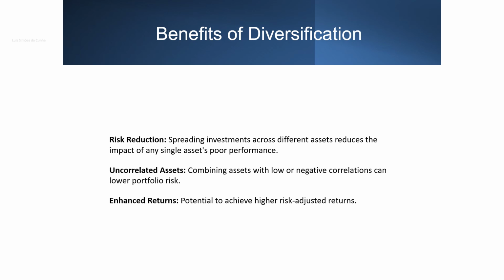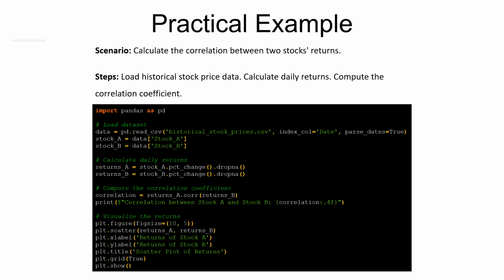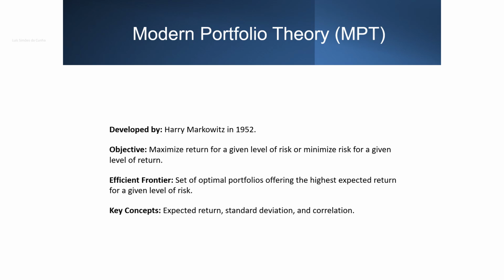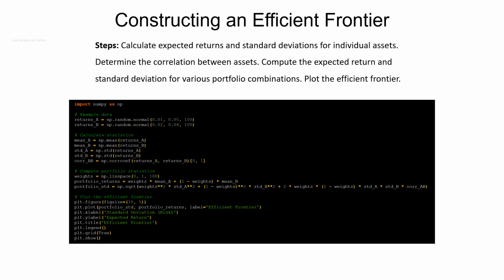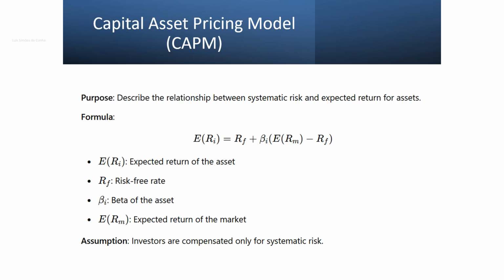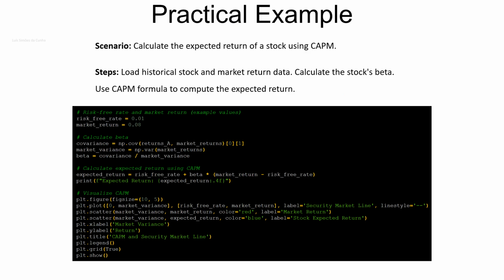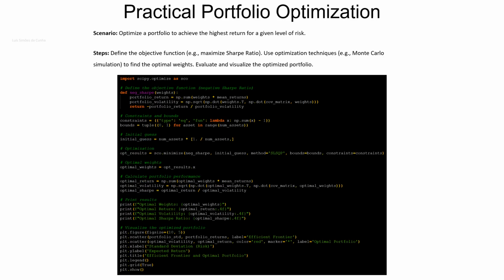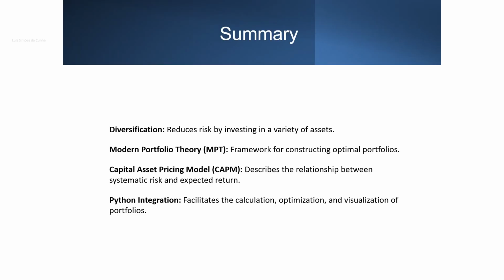finance hq video segment 243 to 252